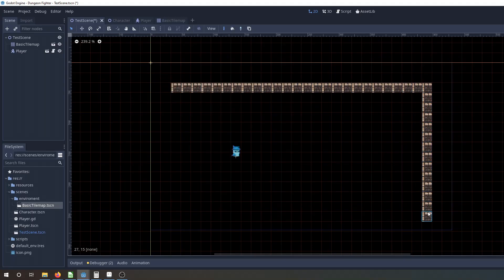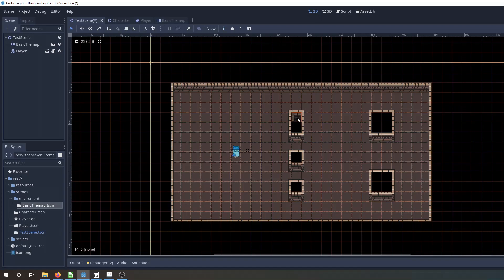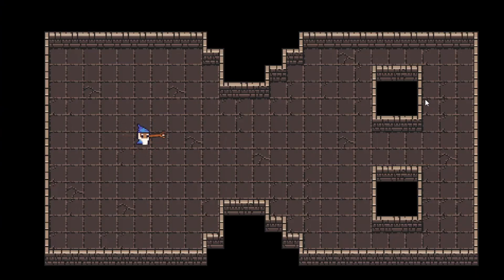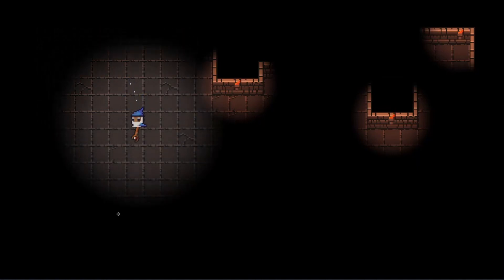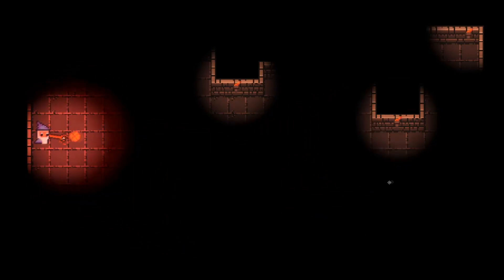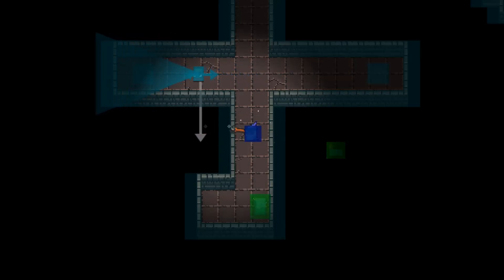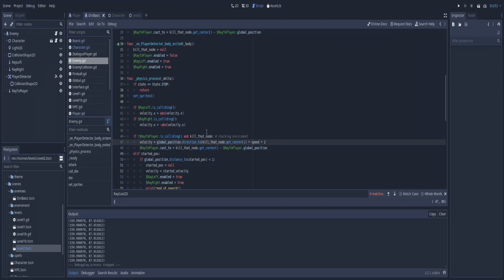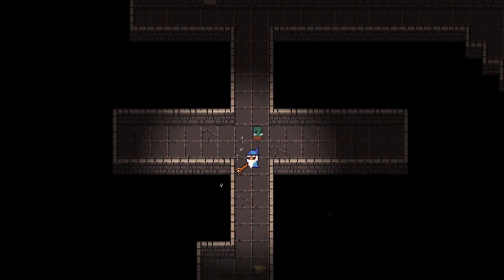Dungeon Rescuer - Godot stealth game (play in browser) + source code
It's my second game with Godot Game. Here I test how to manage light2d, added some particles, and RPG elements like dialog boxes.